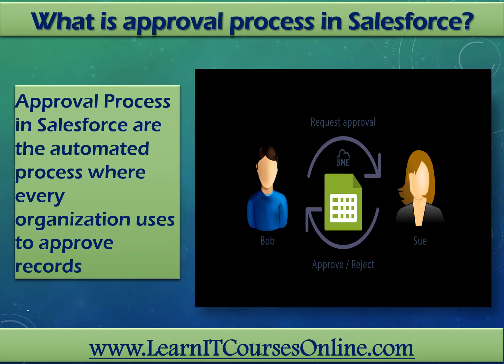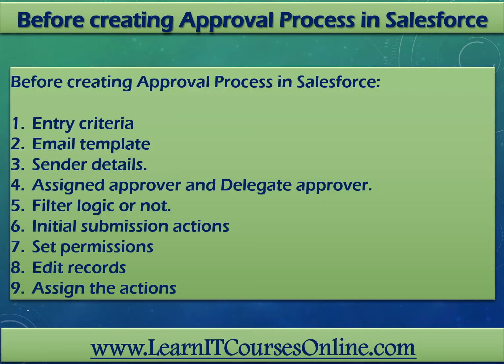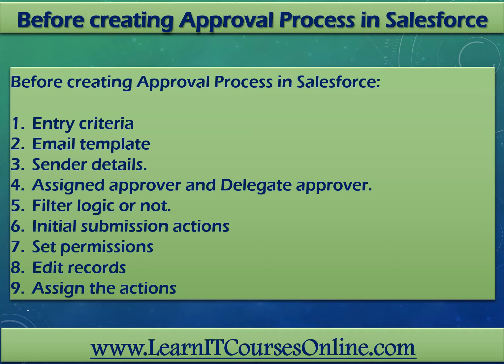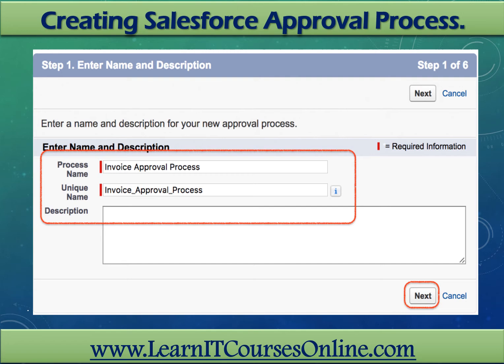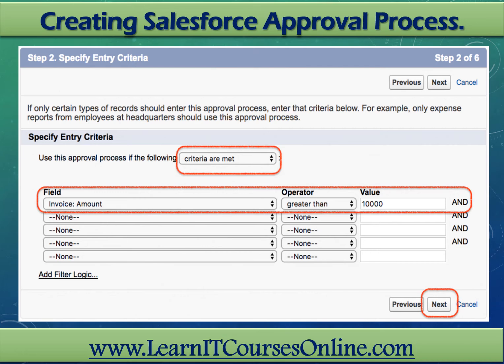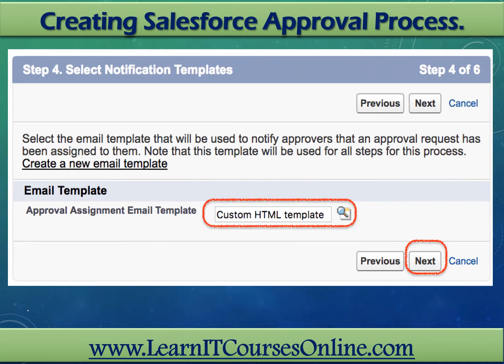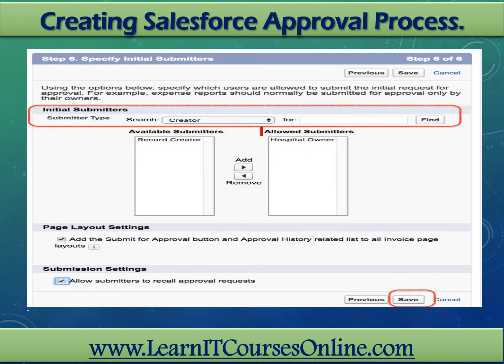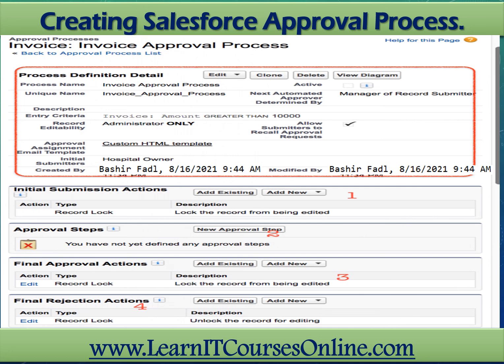Salesforce Admin - Automate Business Processes - Configuring Approval Process